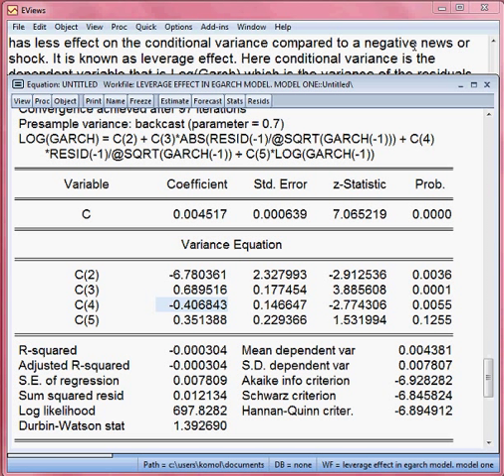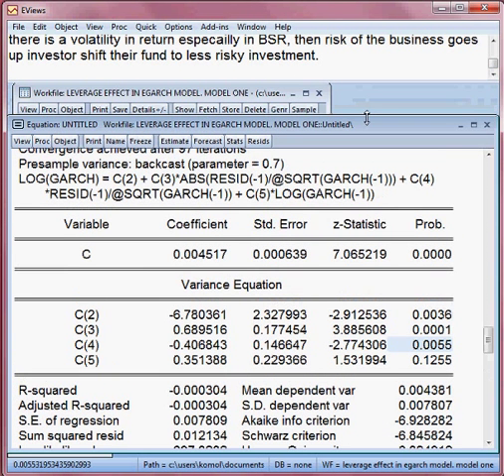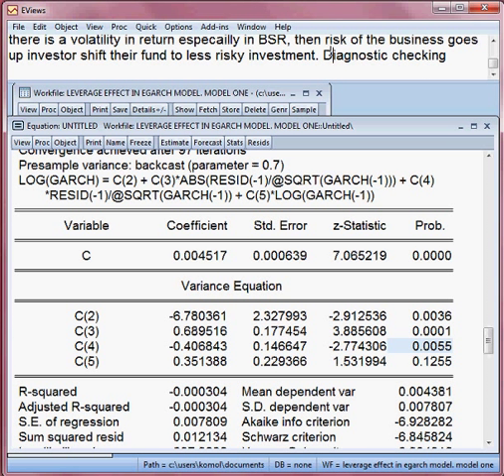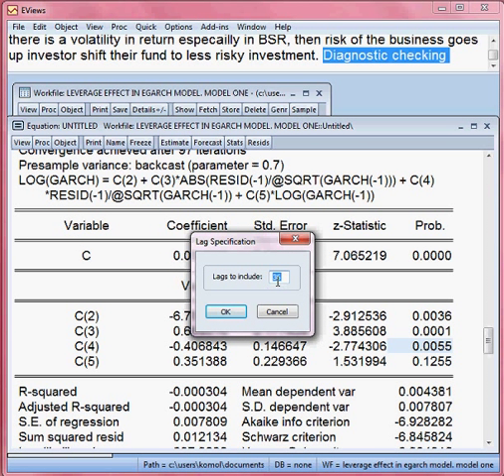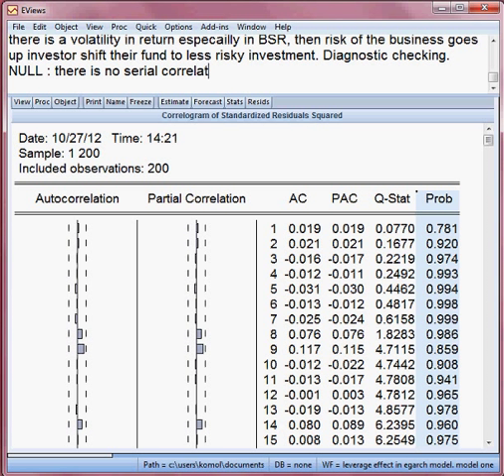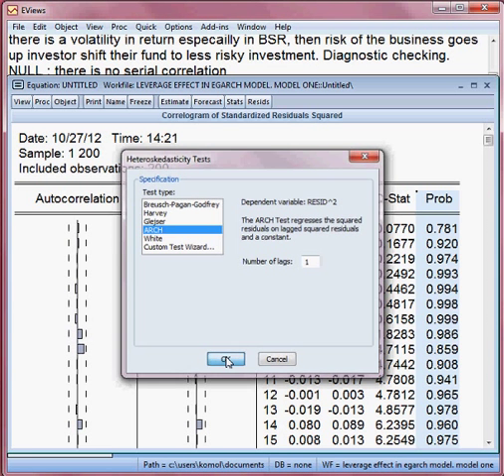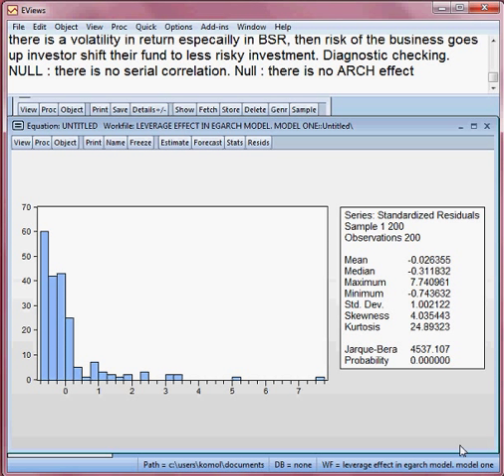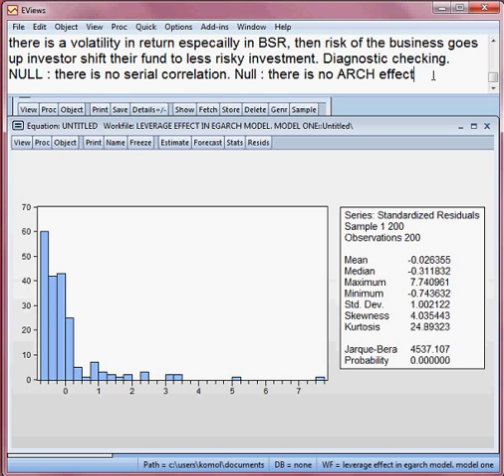Leverage effect in EGARCH. Model One. Part 3 of 3. EVIEWS